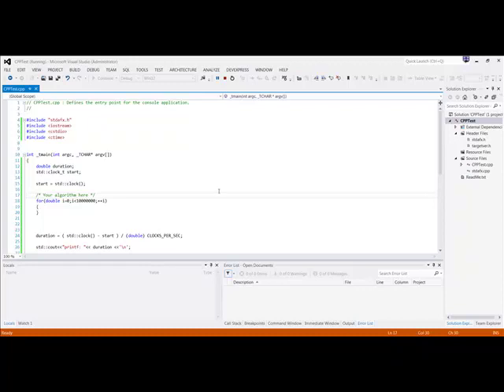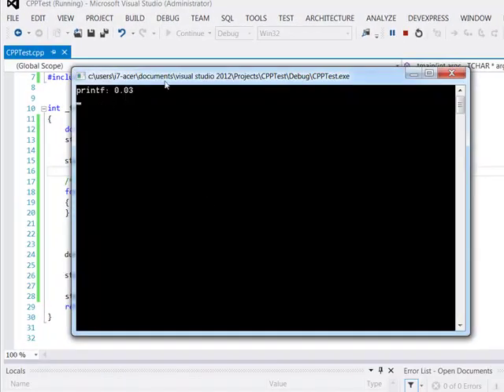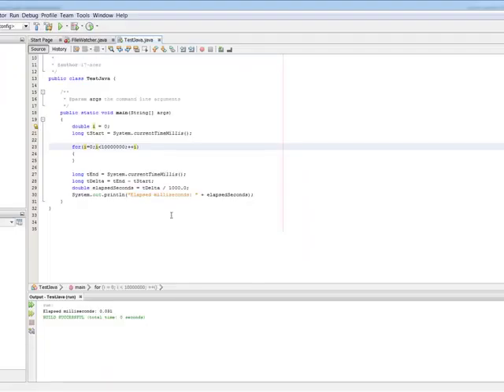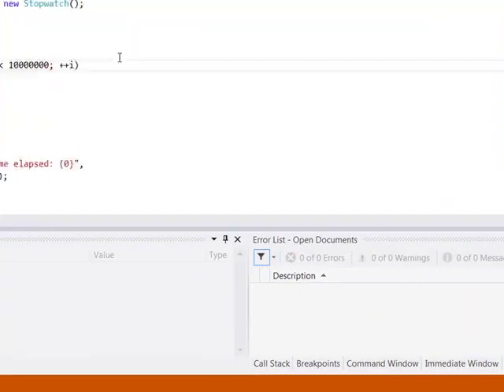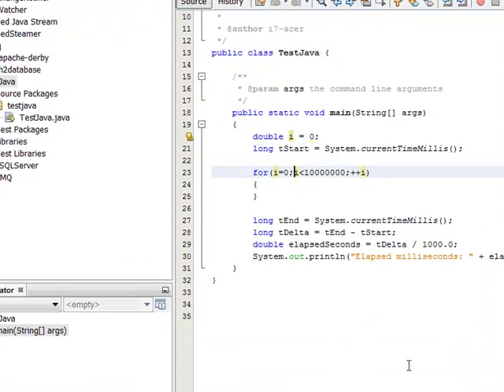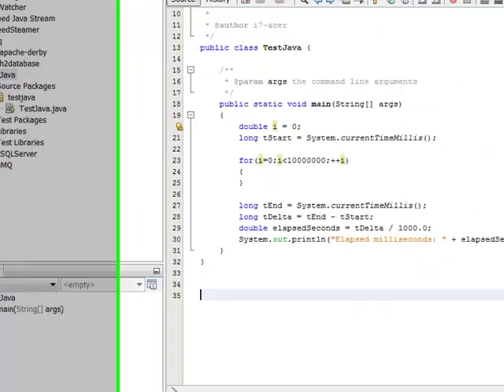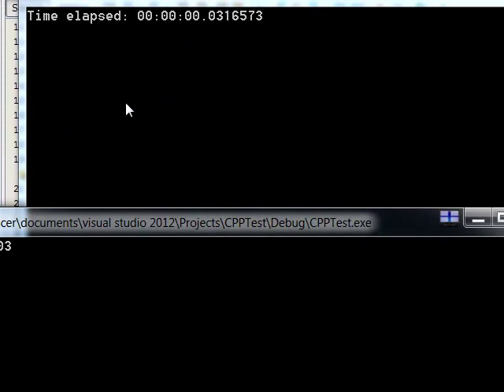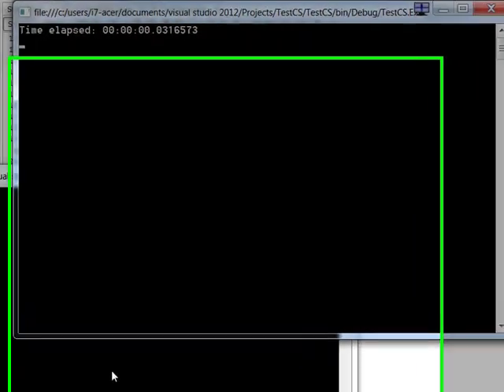performance of C++ vs DotNET C Sharp vs Java for quant research with HFT potential and automated tr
I just did a simple test of looping with no graphics, OS, or database calls. i hope this is enough to walk away with some decent metrics on each language.